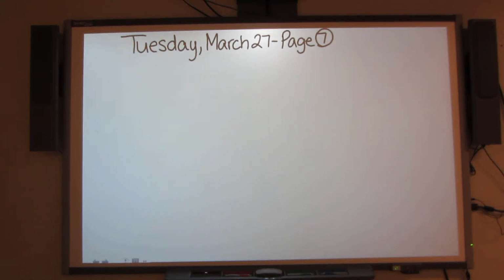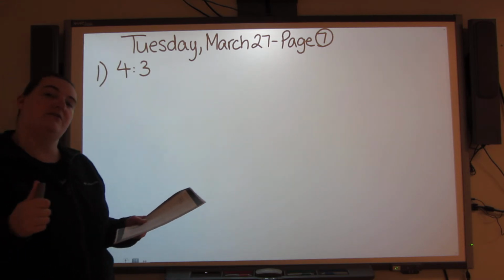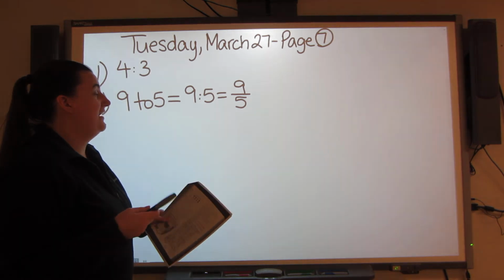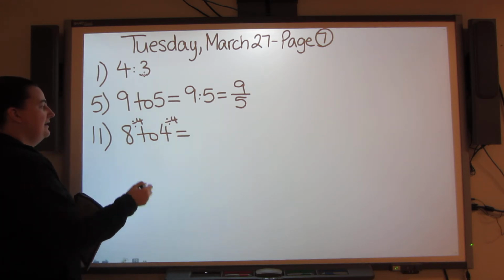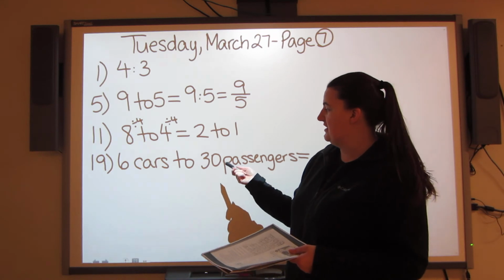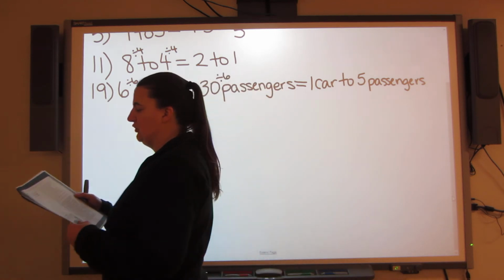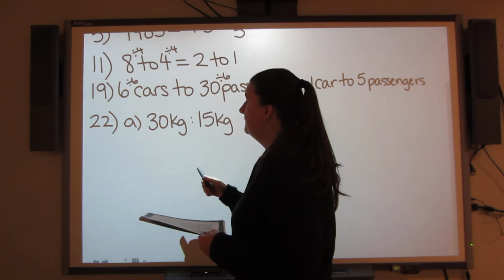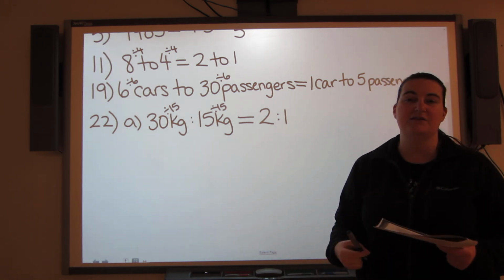LWEC Grade 7/8 Math Corrections March 24 Page 7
The corrections for Page 7 of the Math from March 24. :)